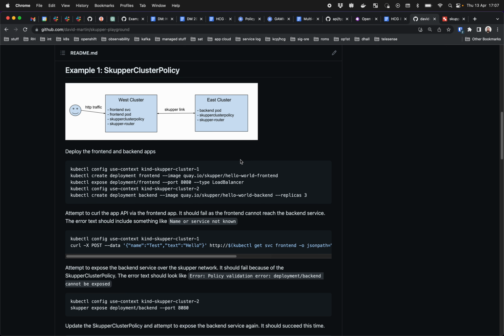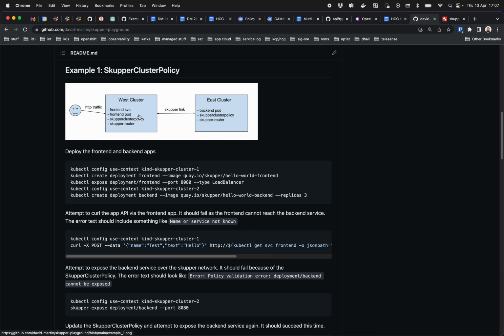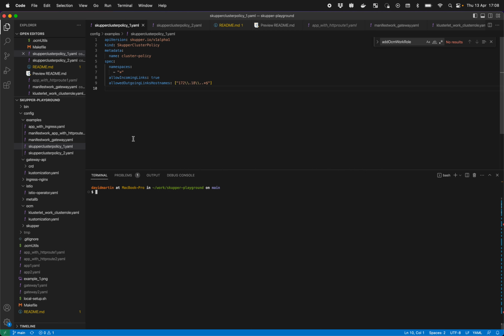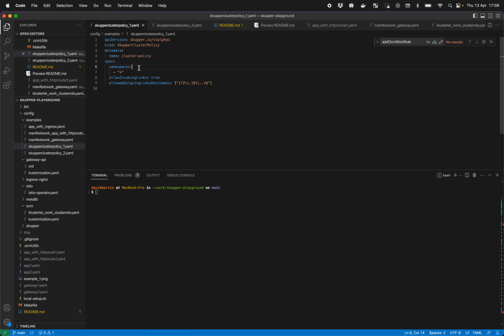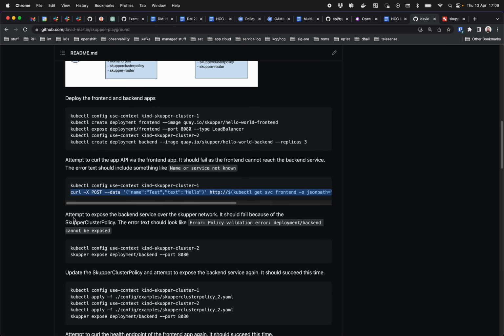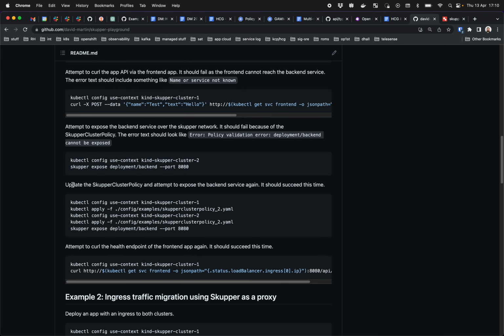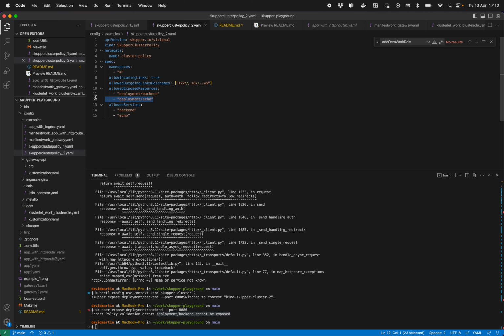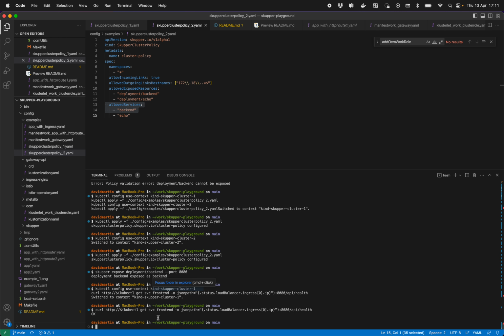SkupperClusterPolicy Example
Simple east/west cluster example preventing exposing of a service via a SkupperClusterPolicy